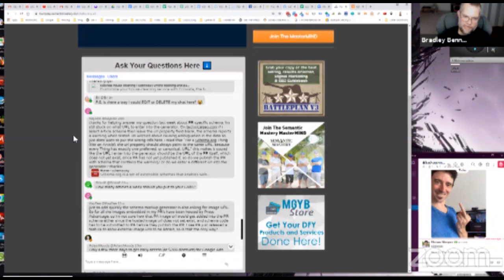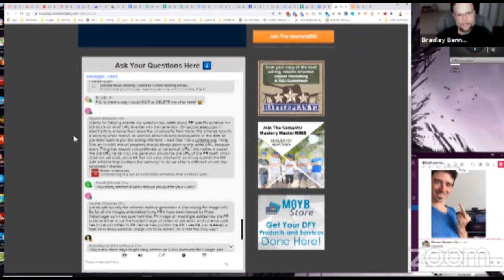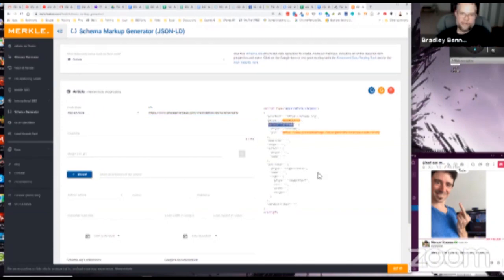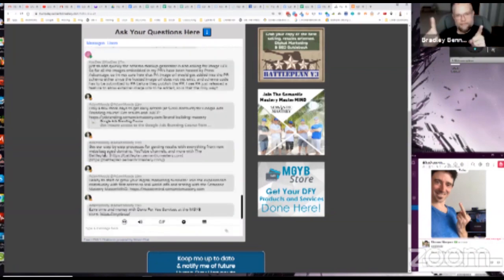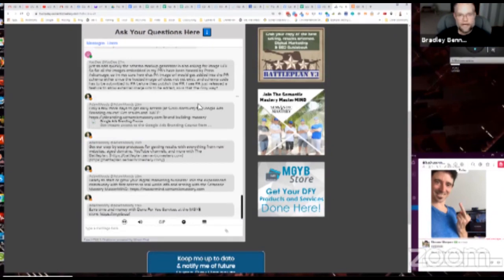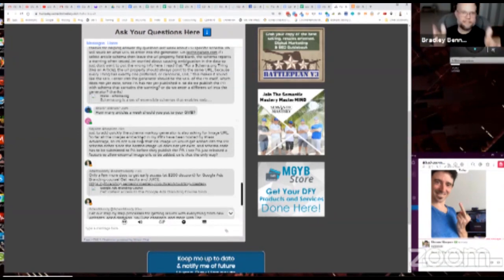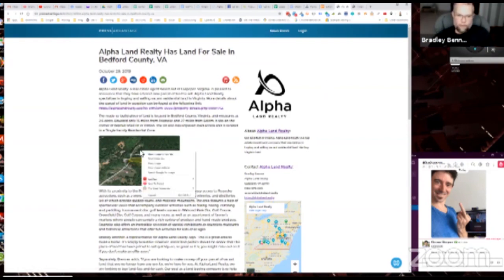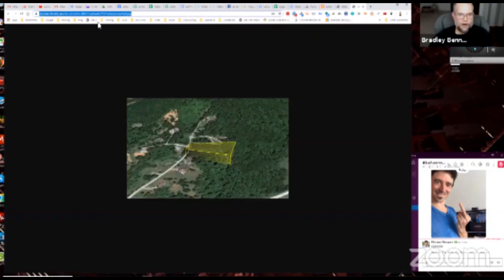What URL Should You Input To Get The PR Schema In TechnicalSEO.com?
In episode 264 of our weekly Hump Day Hangouts one participant asked what URL to input to get the PR schema in technicalseo.com.

The exact question was:

thanks for helping answer my question last week about PR specific schema. Im still stuck on what URL to enter into the generator. On technicalseo.com if i select article schema then leave the url property field blank, the schema reports a warning when tested..im worried about causing ambiguation in the data so just dont want to put the wrong info here. i read that ""For a Schema.org Thing (like an Article), the url property should always point to the same URL, because every Thing has exactly one preferred, or canonical, URL."" this makes it sound like the URL i enter into the generator should be the URL of the PR itself, which does not yet exist, since PA has not yet published it. so do we publish the PR with schema that contains the warning? or do we enter a different url into the generator? just to add quickly the schema markup generator is also asking for Image URL. So far all the images embedded in my PR's have been hosted by Press Advantage, so Im not sure how that PA image url would get added into the PR schema either since the hosted image url does not yet exist, and schema code has to be submitted to PA before they publish the PR. I see PA just released a feature to allow external image urls to be added, so is that the only way?